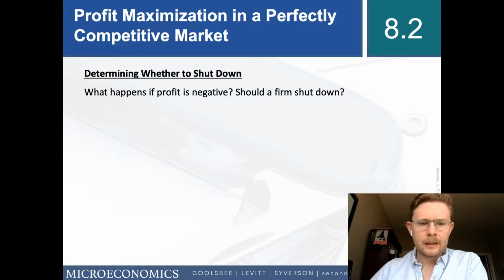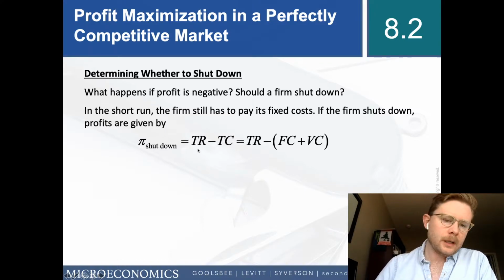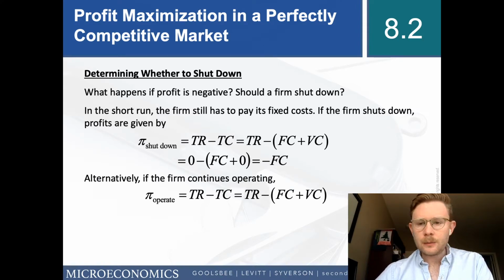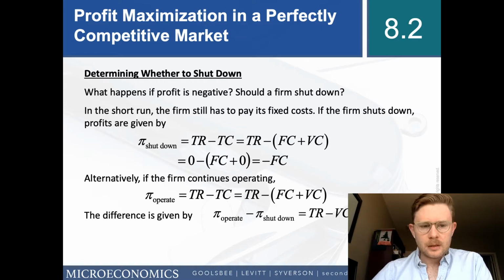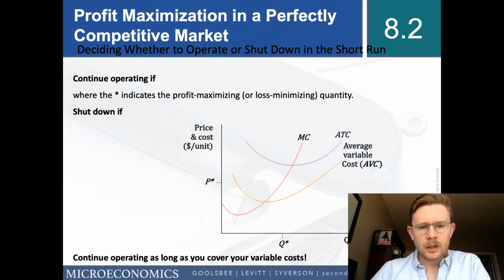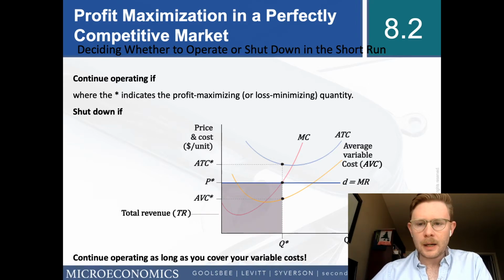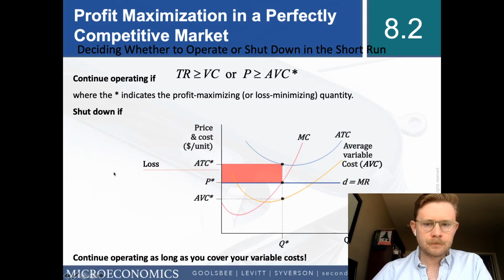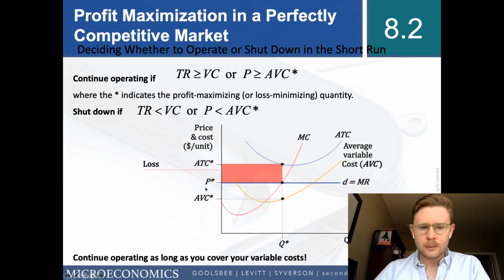Chapter 8.2 Part 2